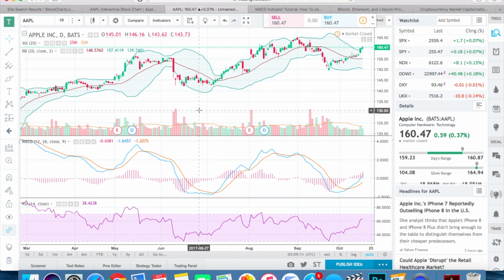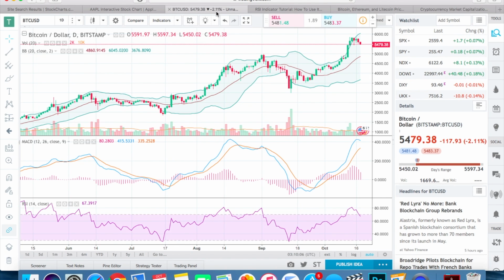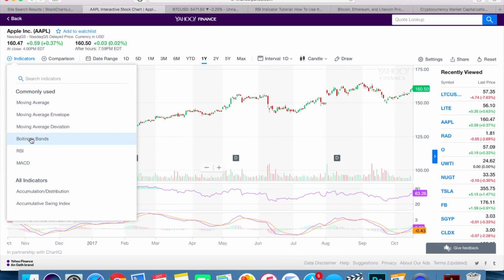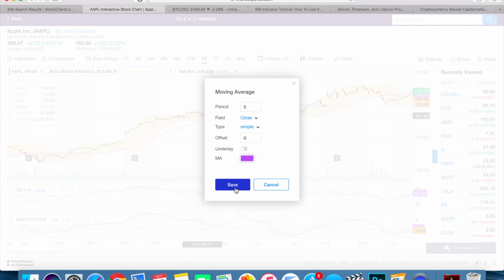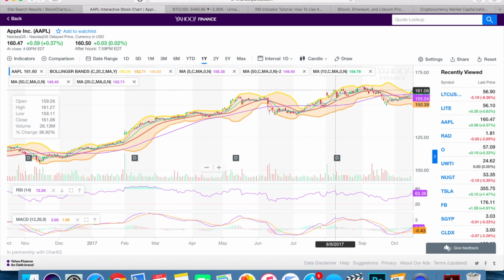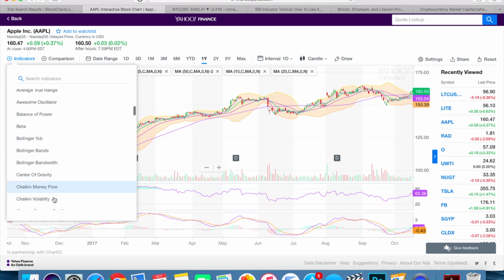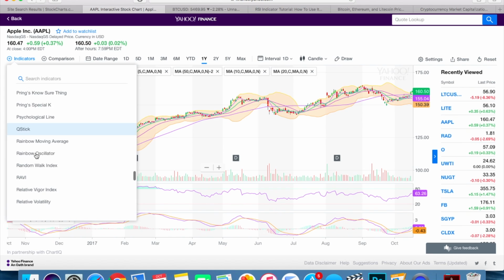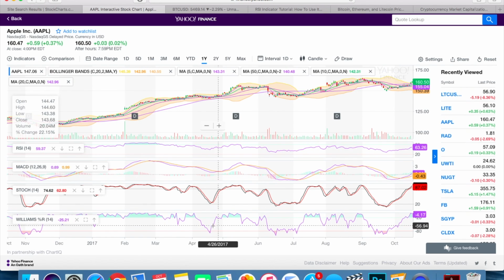Best Trading Indicators (Technical Analysis)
Best Technical Analysis Trading Indicators for Stocks, Cryptos, Forex.